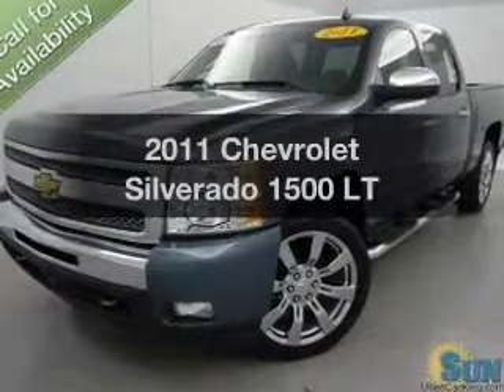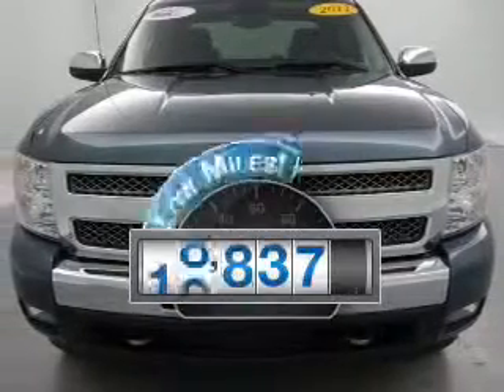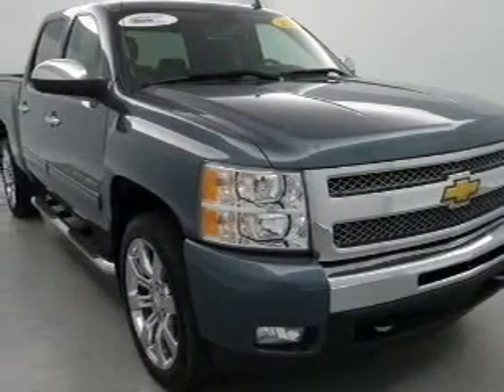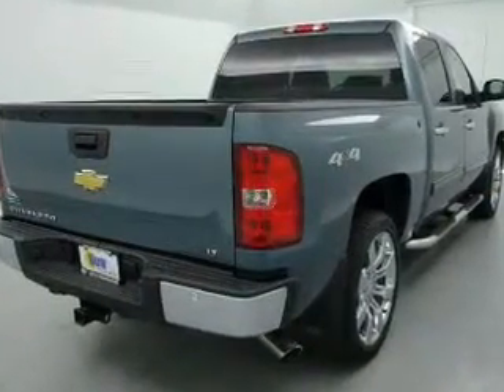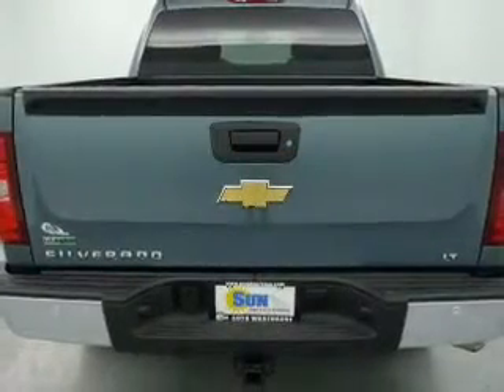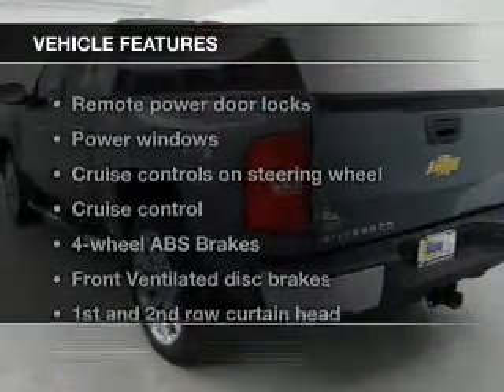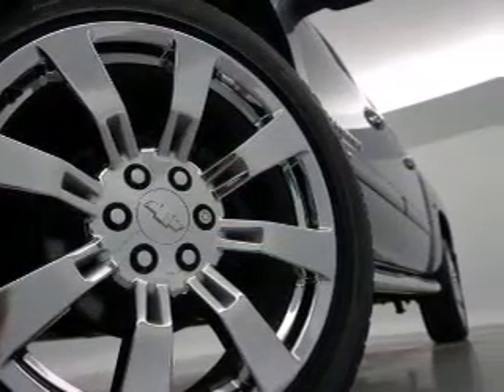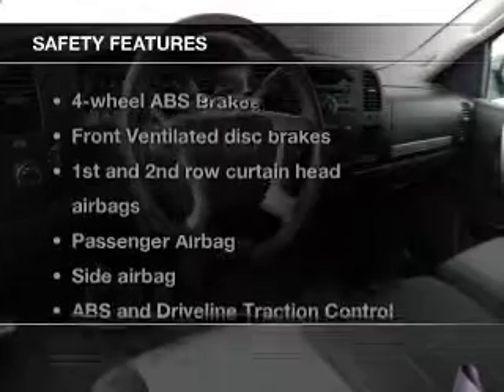2011 Chevrolet Silverado 1500 - Chittenango NY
Year: 2011
Make: Chevrolet
Model: Silverado 1500
Trim: LT
Engine: 5.3 liter 8 cylinder 16 valve
Transmission: Automatic
Color: Blue Granite Metallic
Mileage: 19837
Address:
104 West Genesee Street